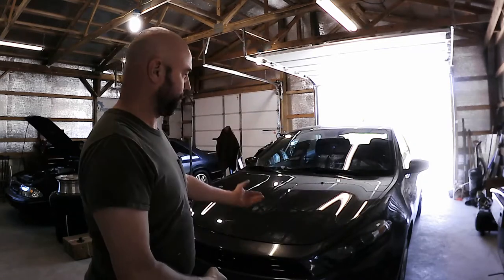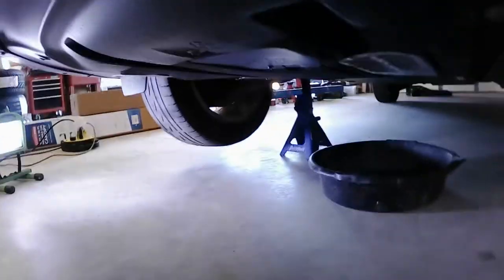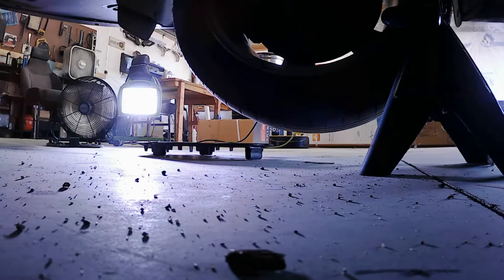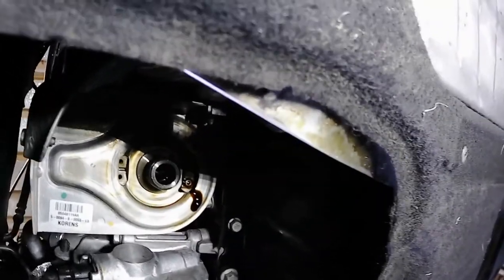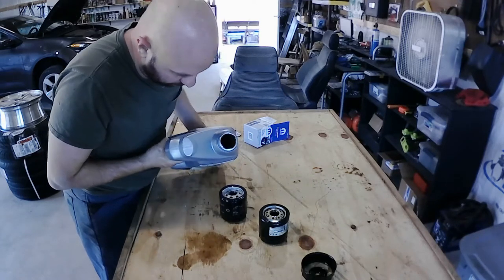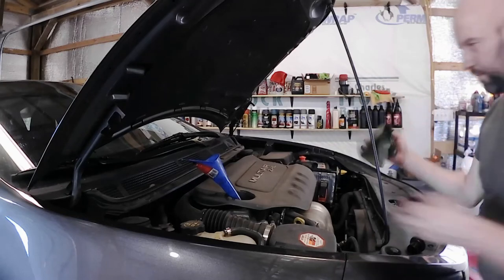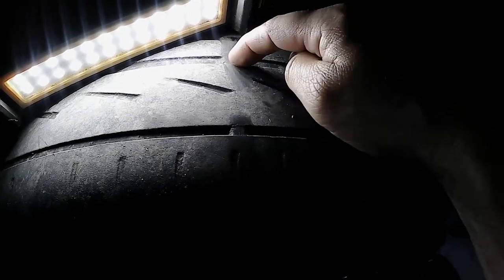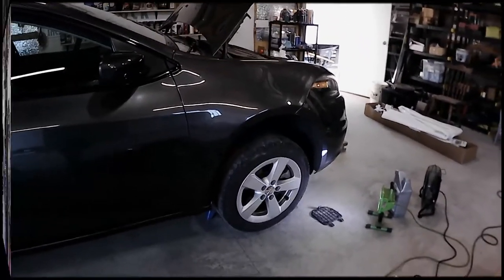2016 Dart SXT Oil Change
Changing the oil in my 2016 Dart SXT 2.4L.  A brief look into the tire I use (it's time for those to change too)